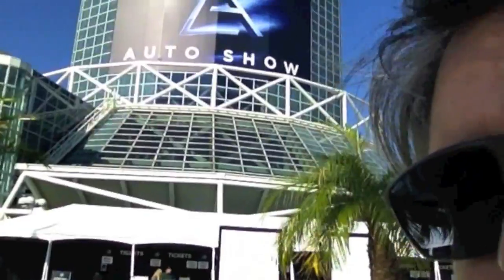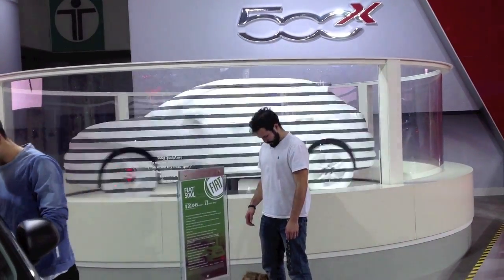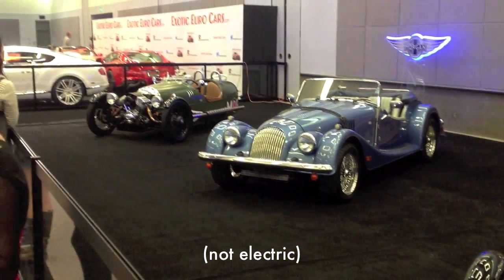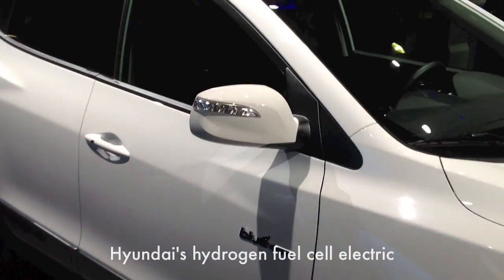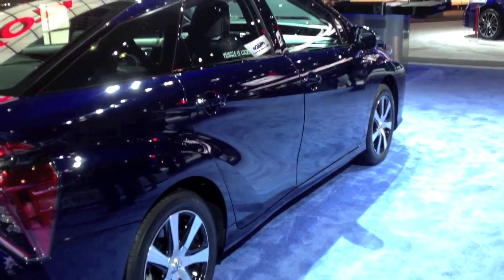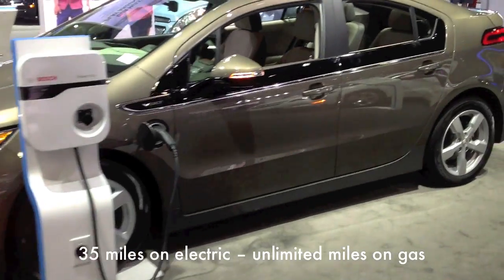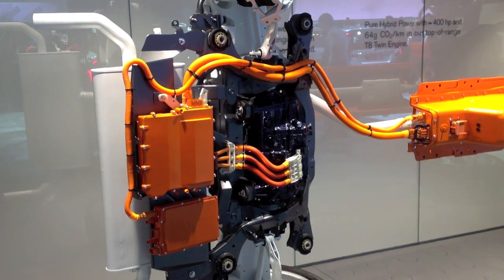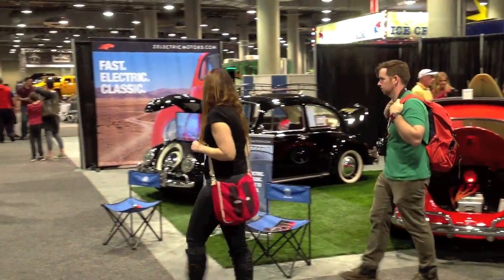Electric Cars at the 2014 LA Auto Show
Join David as he tours the Los Angeles Auto Show in search of the newest  electric, plug-in hybrid, hydrogen fuel cell and extended range electric cars. (sorry about the poor ipad audio)

These cars all use electricity to get you from point A to B. Some are 100% electric plug-ins, like our ZelectricBug, some work in conjunction with a gas powered motor (plug-in hybrid have about a 10-20 mile electric range), some have a gas motor that helps charge the batteries (extended range electrics have about a 25-35 mile electric range), and a couple use hydrogen to power the electric motor. The hydrogen fuel cell powered cars don't need to plug in, they get refueled at hydrogen fueling stations and have a range of about 250 miles. The hydrogen "pump" network is tiny right now, less than 10 in the Los Angeles area, but more are planned to come online in the next couple of years.

All of the electric cars can simply plug into a household 120v or 240v outlet to charge up, they can even be solar powered. The hydrogen cars, while electric, still need to visit the fueling station.

All Electric
- Ford Focus
- Kia Soul
- Mitsubishi i Miev
- Fiat 500e
- Nissan Leaf
- Mullen Electric (previously CODA)
- Saleen Tesla
- VW eGolf
- Toyota i-Road
- Chevy Spark
- Smart by Mercedes
- Mercedes B-Class
- BMW i3
- ZelectricBug

Range Extended Electric Plug-ins
- Chevy Volt
- Cadillac ELR

Plug-in Hybrids
- Porsche 918 spyder
- Porsche Panamera
- Porsche Cayenne
- Ford C Max Energi
- Ford Fusion
- Toyota Prius
- Mercedes S-550
- Volvo XC-90 (all wheel drive)
- Audi A3 e-tron
- BMW i8

- Hyundai Tucson
- Toyota Mirai

Electric Concept Cars
- Mitsubishi XR-PHEV
- Nissan BladeGlider
- Art Center Concepts
- Toyota FV2
- Chevy Chaparral
- Infiniti Essence